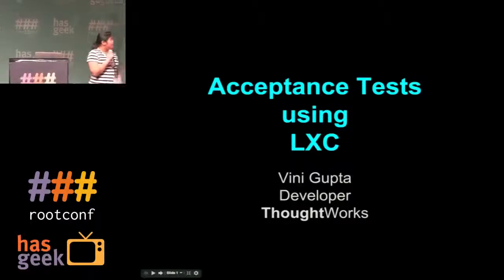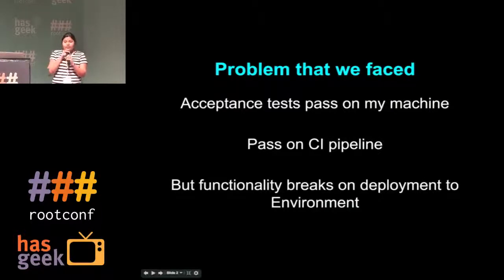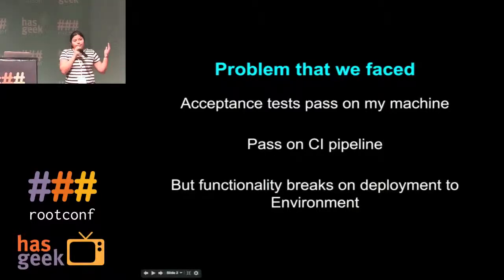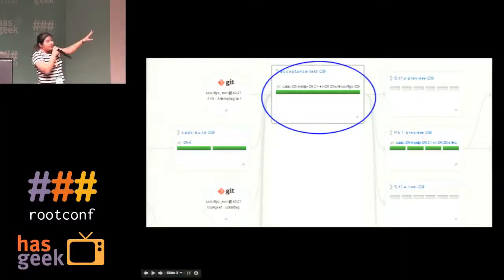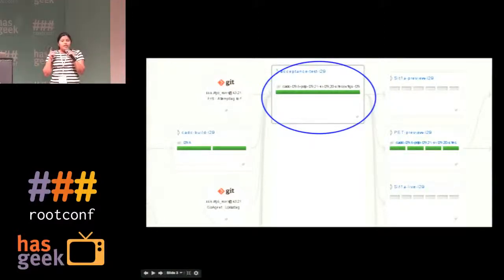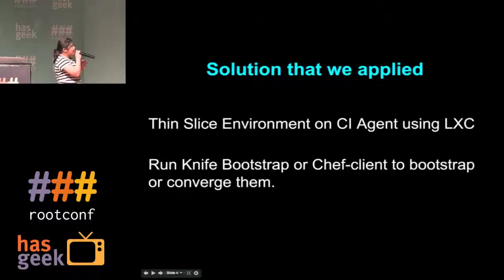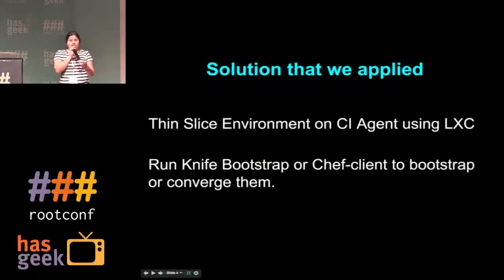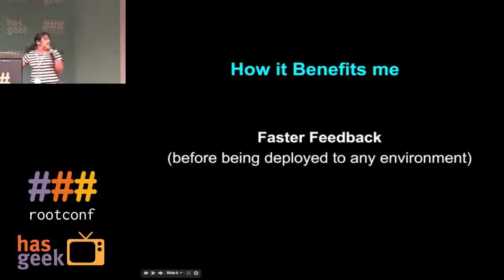[Flash Talk] Acceptance tests using LXC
This is a quick, five-minute flash talk on acceptance tests using LXC.